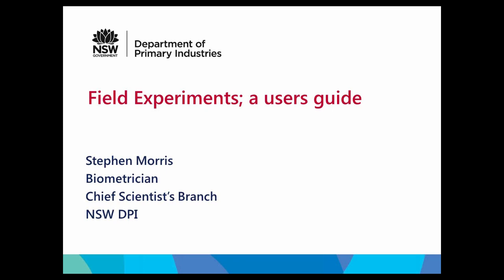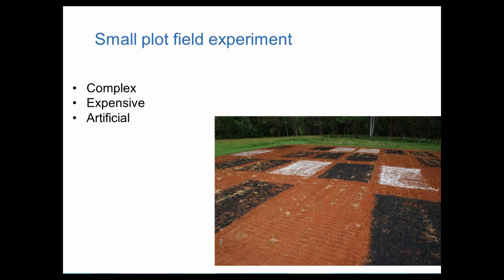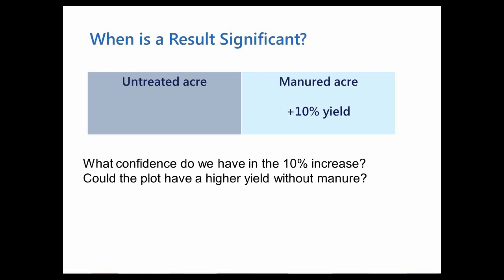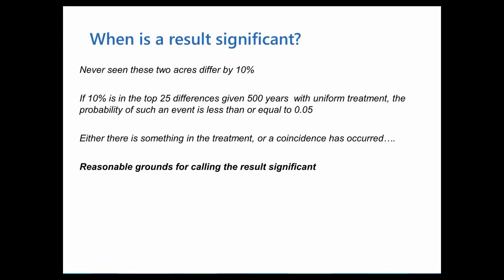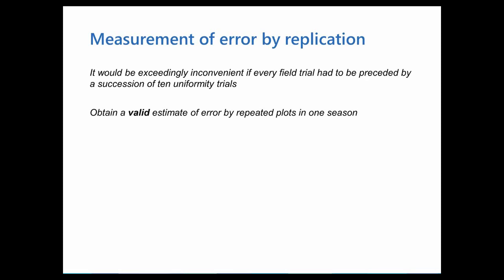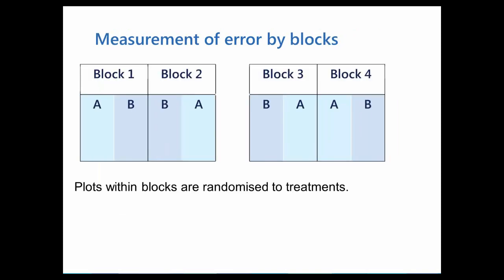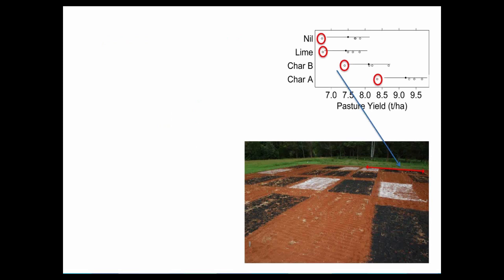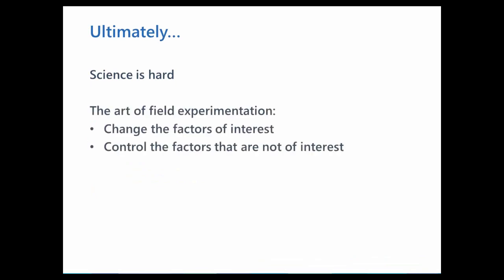Replicated small plot field experiments: is the pain worth the gain?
If you are thinking of testing out some new practice or product to enhance soil health and productivity then listen in to Steve to find out the logical case for conducting field research in the recommended manner and learn about some of the pitfalls when other roads are taken. Current best scientific practice for agricultural field experiments is application of treatments to relatively small areas of ground under a randomised and replicated field plan. This can be time consuming and expensive to achieve and may seem excessive relative to other real world strategies such as single applications to large areas.